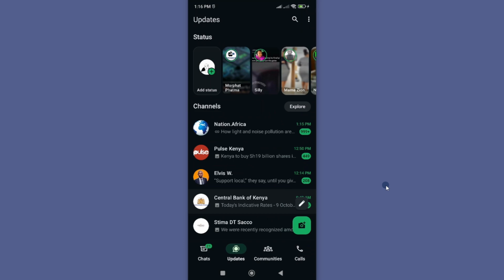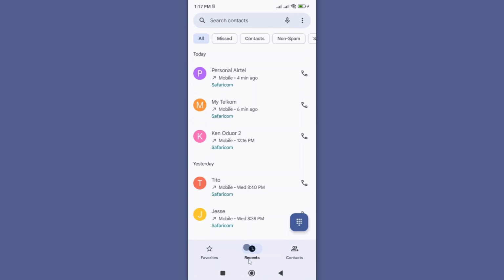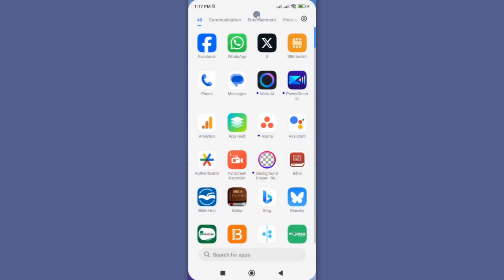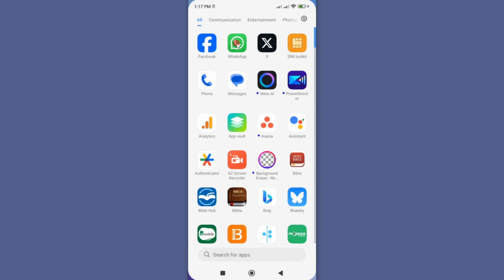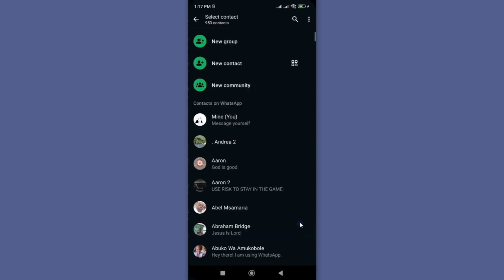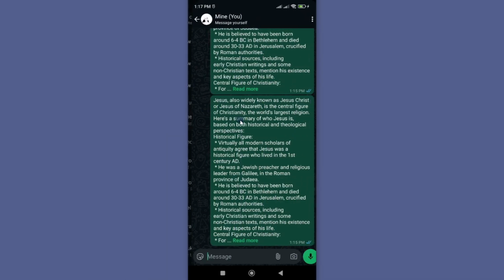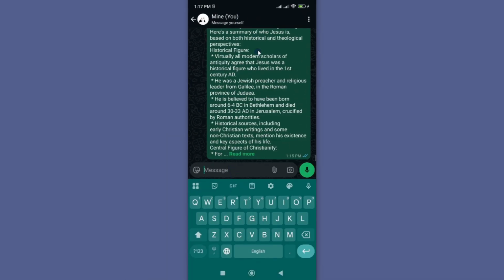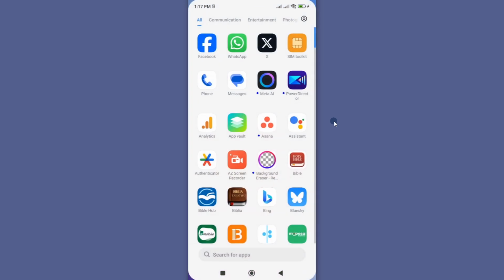How To Message Yourself On WhatsApp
Learn how to stop Tango app notifications permanently with this simple step-by-step guide. Discover how to disable unwanted alerts and enjoy a distraction-free experience on your device.